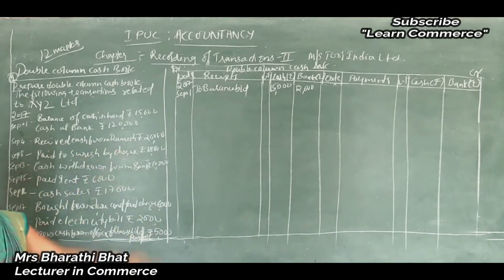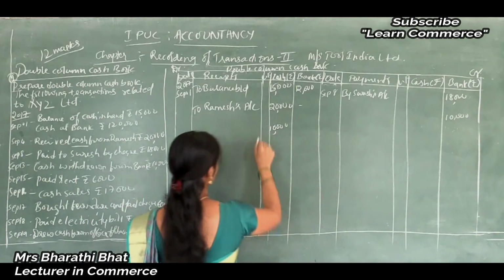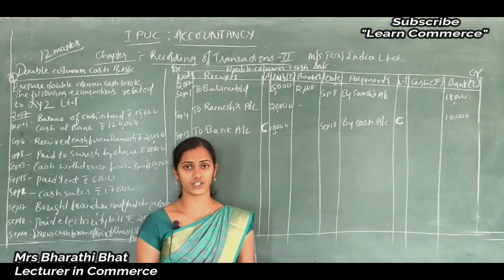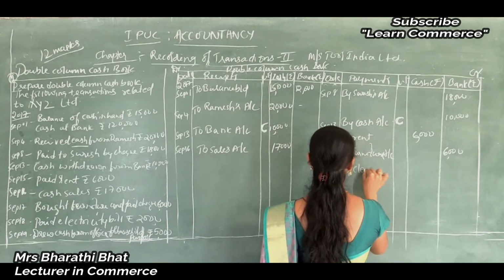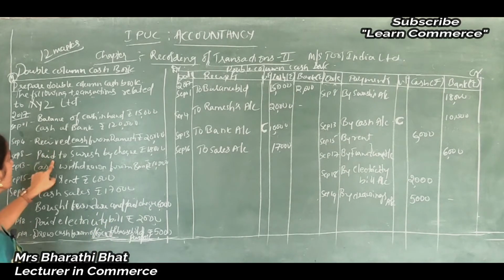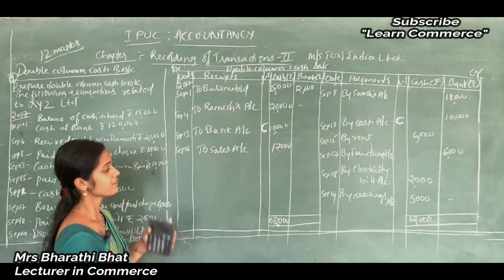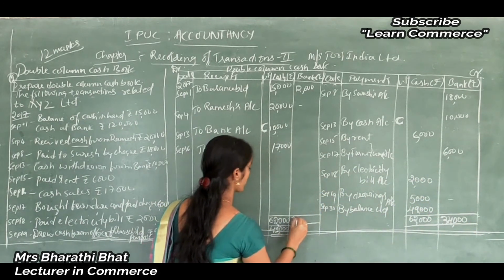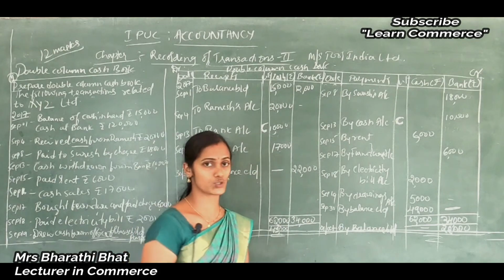Recording of Transaction (Part 2) | Double Coloumn Cash Book (Illustration 2) |Class 11 Accaountancy